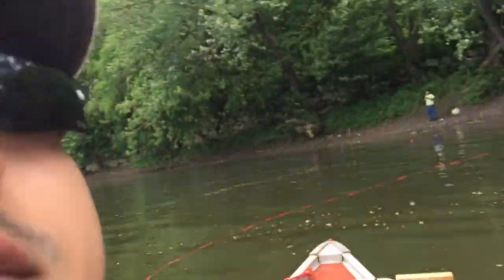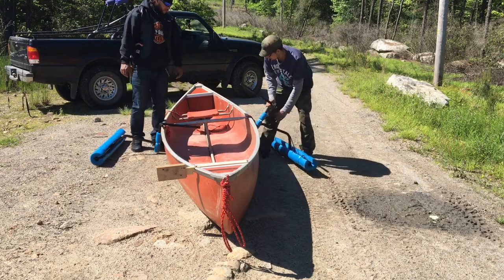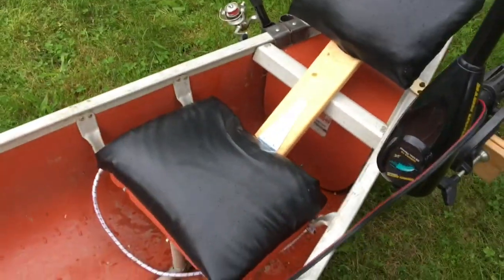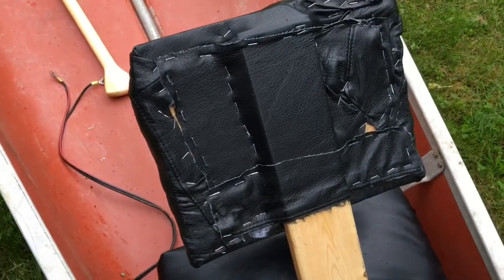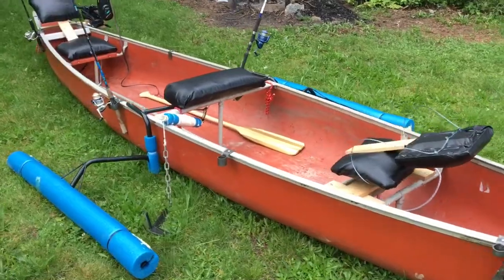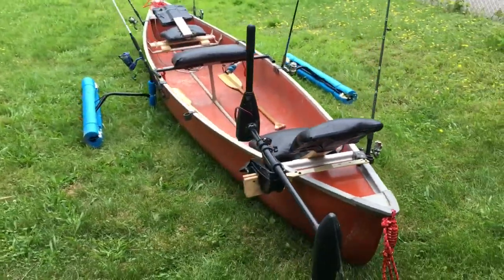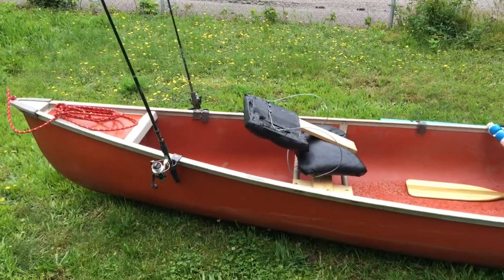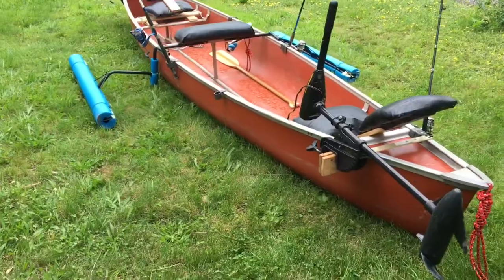$148 fishing canoe with homemade stabilizers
I got a free 17ft canoe and I decided to make everything else I can to save money.